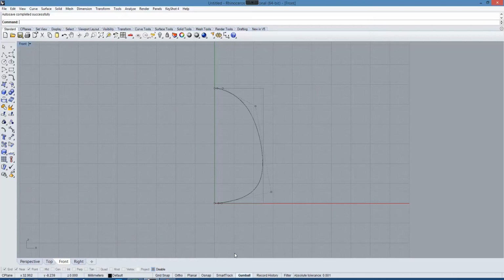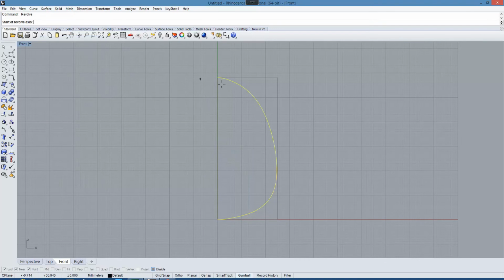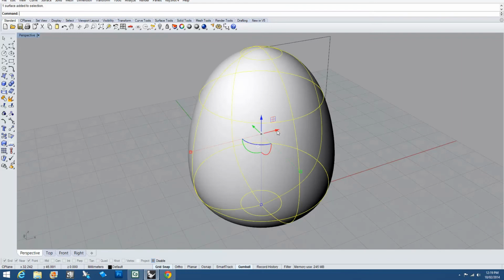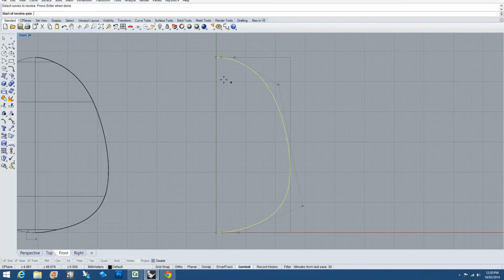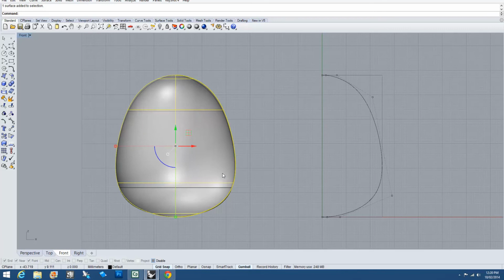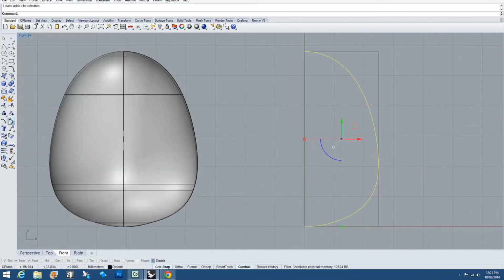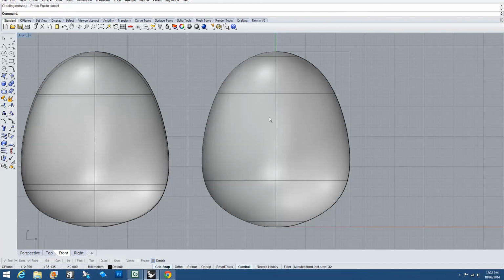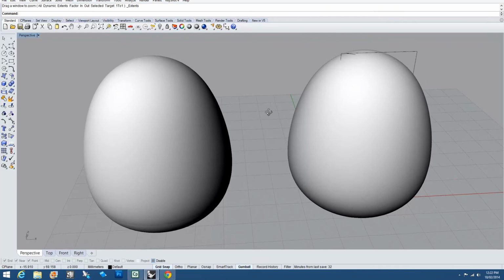EGGMATE surface from curve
revolve surface adjustment